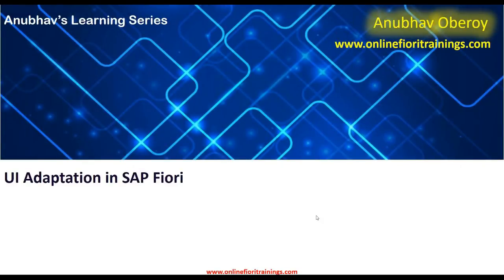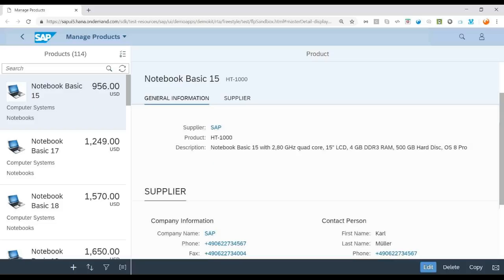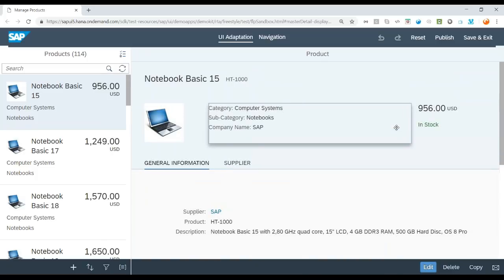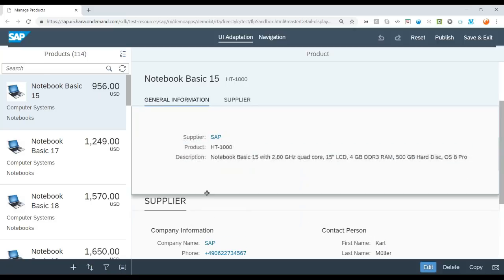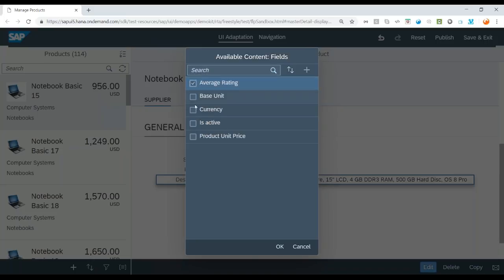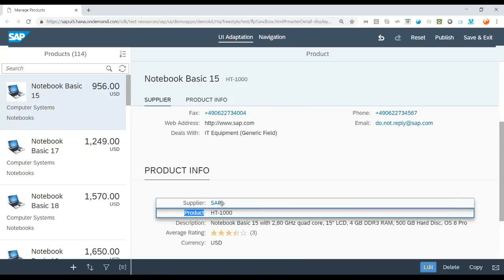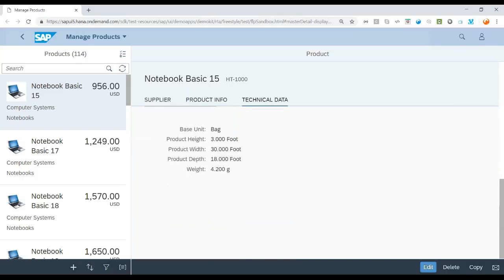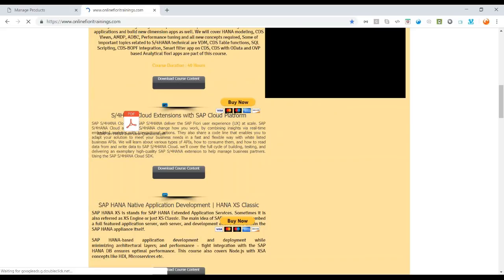SAP Fiori Adapt UI Mode | S4 HANA In App Extension | Custom Fields in S4 HANA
Learn SAP S/4HANA Field extension using Adapt UI Mode in SAP Fiori, This option is available when SAP_BCR_CORE_EXT is assigned to your user in s4hana cloud system.

The adapt UI is enabled for key users. The key users can add custom fields, change form templates, add custom CDS views, add custom logic, add custom CDS views and create Custom Analytics queries.

"SAP Fiori Adapt UI Mode"
"S4 HANA Training"
"S4 HANA Tutorial"